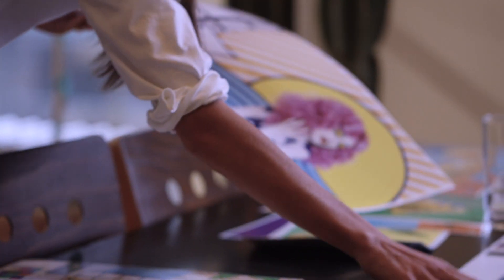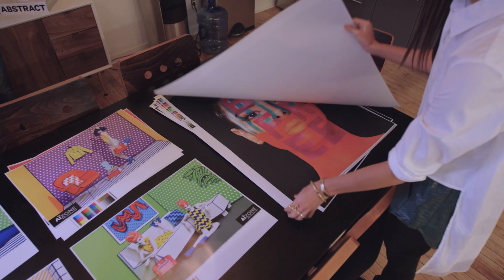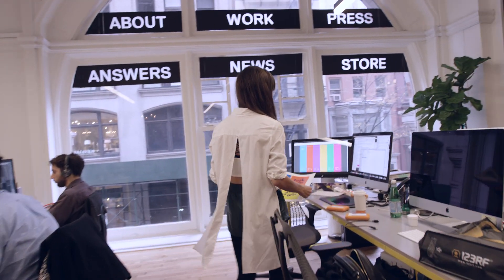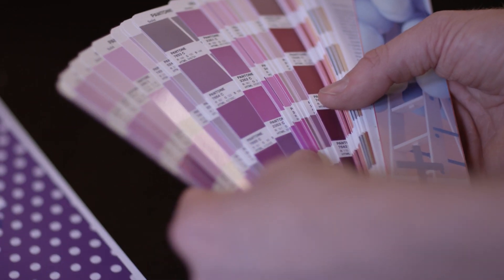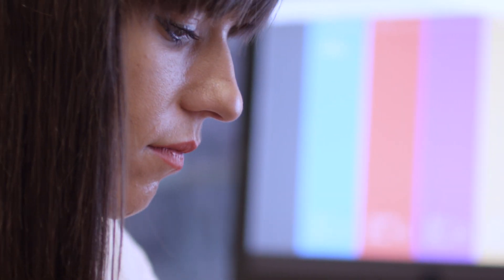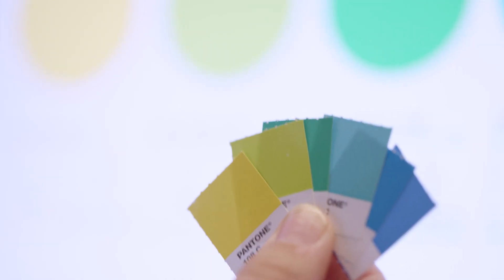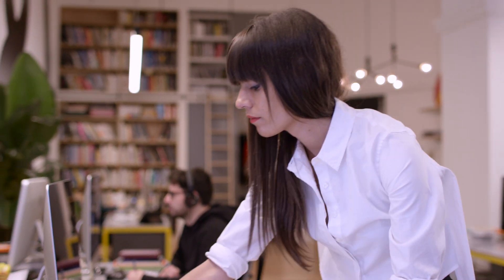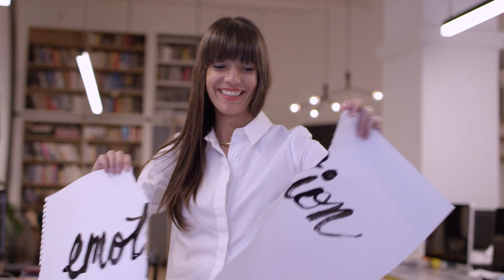New Colors, New Emotions: Graphic designer Jessica Walsh on Pantone 112 New Graphics Colors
Art director Jessica Walsh shares what Pantone 112 New Graphics Colors means to her work. Learn more about our 112 New Graphics Colors